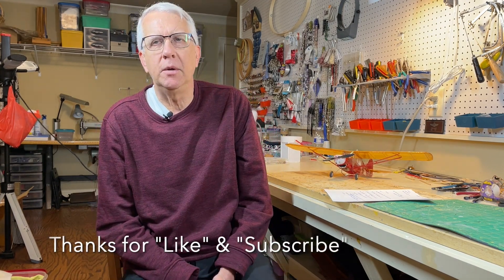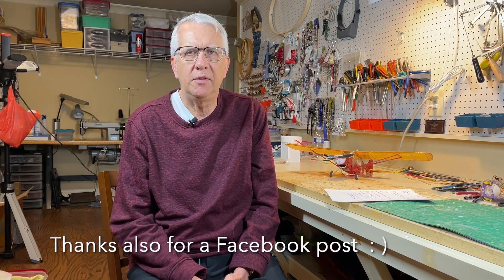3 Ways to (Legally) Beat Remote ID!!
3 Ways to (Legally) Beat Remote ID!!

There are three easy ways to be fully compliant with Remote ID and not have to do anything with modules or specialized electronics.  I will cover all of this in this video.

Remote ID (identification) is the new ruling from the FAA, effective on Sept 16, 2023, that requires all radio controlled aircraft (drones, fixed wing and helicopters) to have a remote ID capability either built in from the manufacturer, or applied using a separate module.  This will allow law enforcement agencies to know where a RC model or drone is located (altitude, airspeed and coordinates) as well as the take off location.

Remote ID is a brand new requirement (this video is filmed in Feb 2023), and there are a lot of concerns on the specifics of Remote ID, in particular the knowledge of the pilot's takeoff location.

In this video, I will go over three ways to "beat" Remote ID, in that you can fly just as you have been in years past without any concern for the need or application of Remote ID electronics.

These methods are to:

1.  Fly in an FAA Recognized Identification Area (FRIA)
2.  Fly a model weighing less than 250 grams
3.  Fly your RC model indoors

There is still a lot of work that needs to be done on establishing the procedures of how Remote ID will be implemented, the notification of the first FRIA, Community Based Organizations, etc.  Note that no pilot needs to comply with Remote ID until Sept 16, 2023.  I will work to provide further videos on these important subject areas.

Regards,
Tim

Chapters

00:00 - Intro
03:10 - FAA Recognized Identification Area (FRIA)
06:14 - FRIA delays
09:00 - Small models
10:45 - Indoor flight
12:05 - Special considerations
13:35 - Free flight and control line models
14:20 - Conclusions